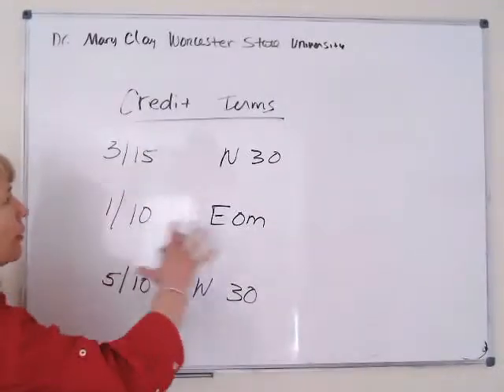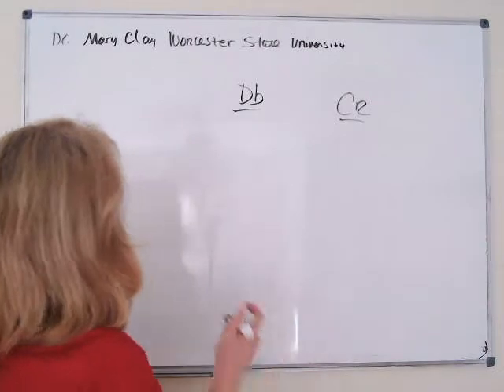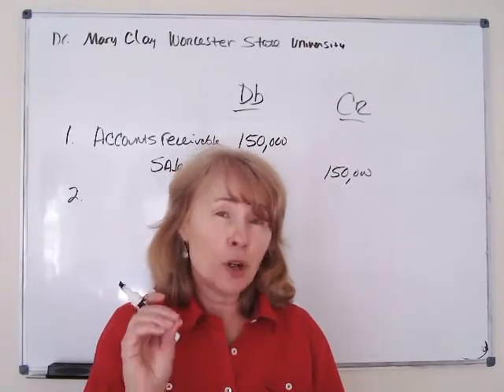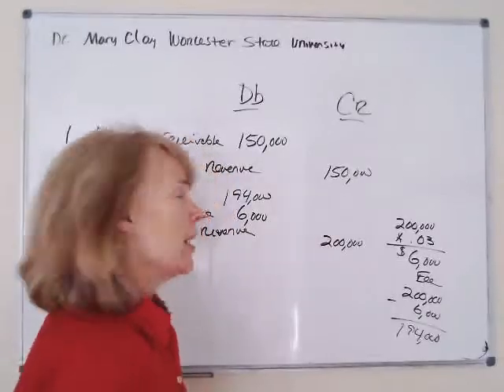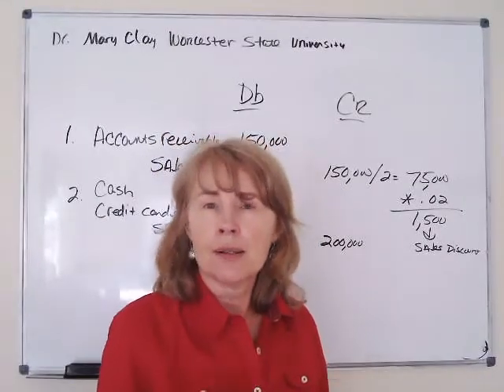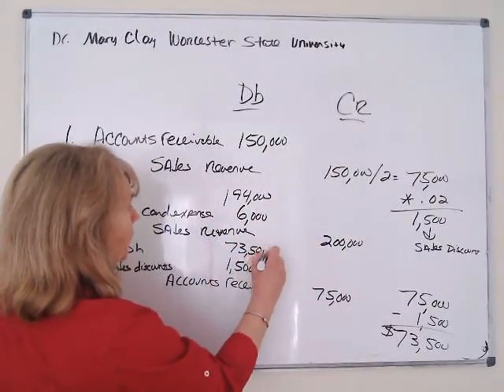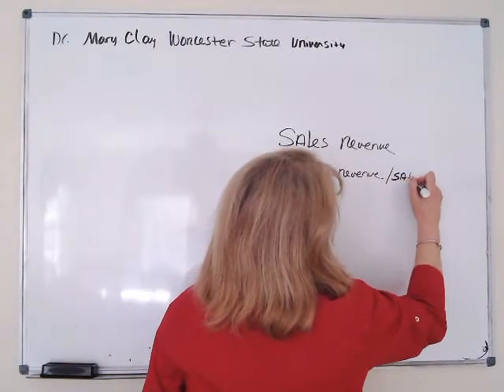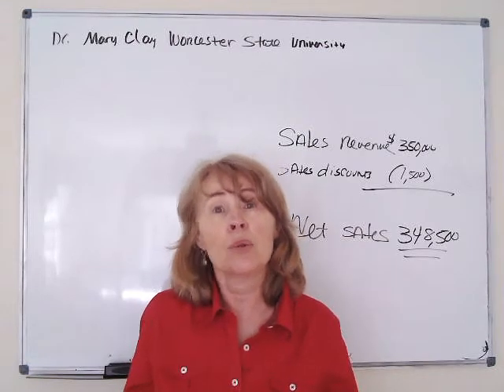Sales discount & credit card sale